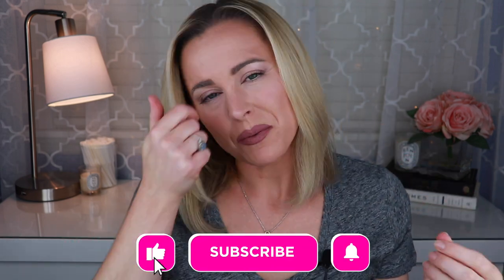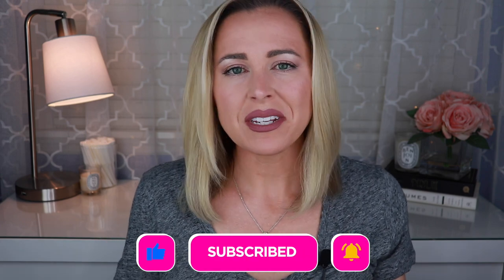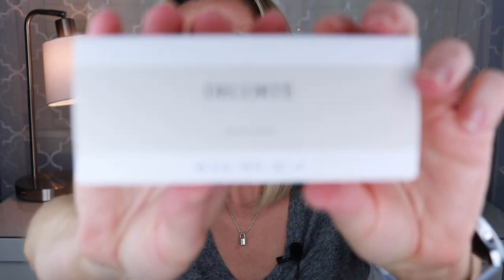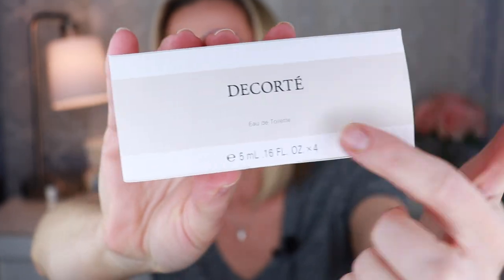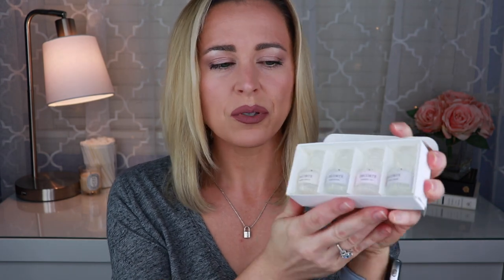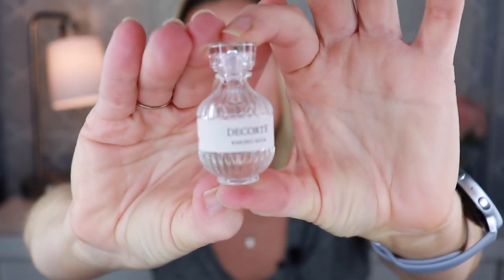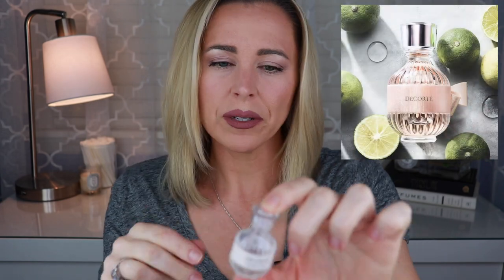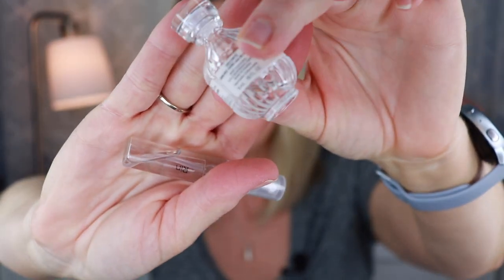Decorté Kimono Fragrance Collection Review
Decorté Kimono Perfume Collection Review

Hey Everyone! Today I'm sharing my thoughts on the Decorté Kimono collection. I was curious about the perfumes because the bottles are so lovely. Have you tried any of these yet? I haven't seen much about them so I would love to hear your thoughts!

*Fragrances Mentioned*
Kimono Kihin
Kimono Urara
Kimono Yui
Kimono Rin

Snail Mail:
Tara Scott
8710 Bash St. #502194